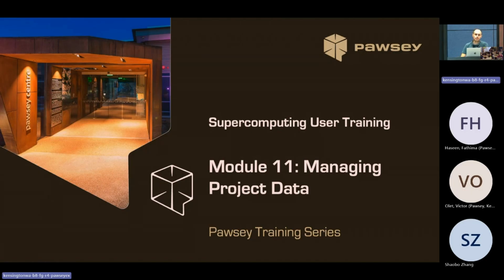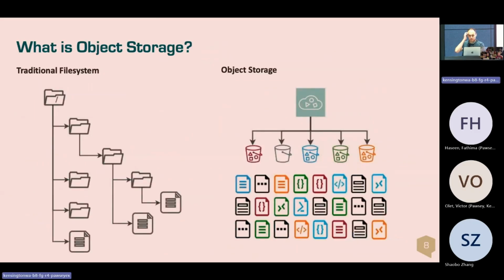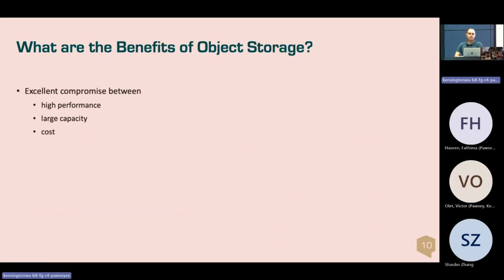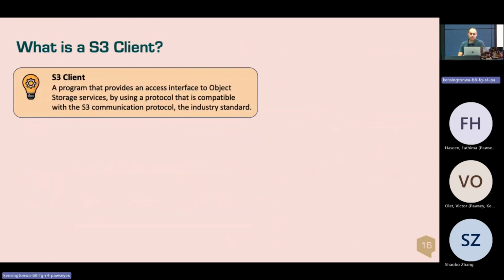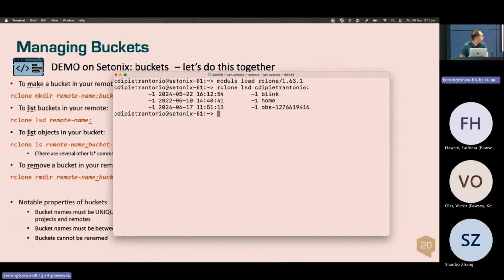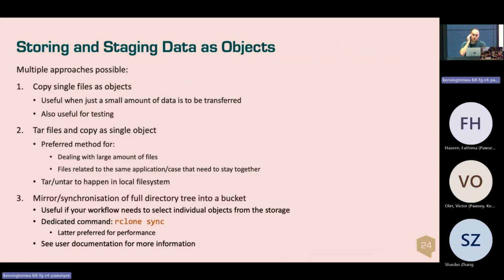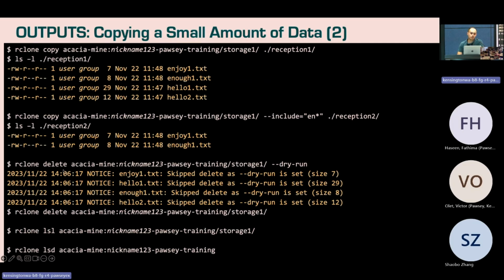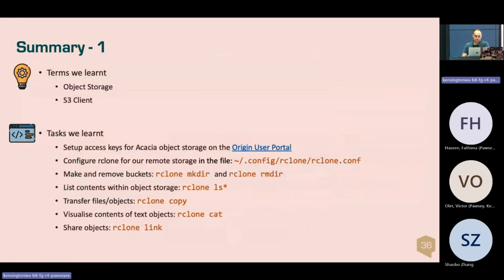Intro to Supercomputing | Module 11 | Managing Project Data